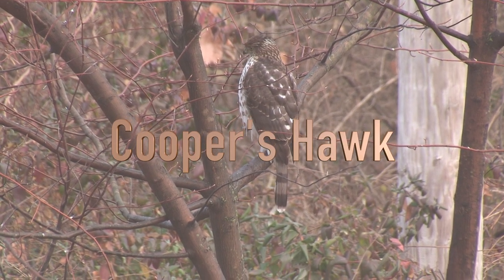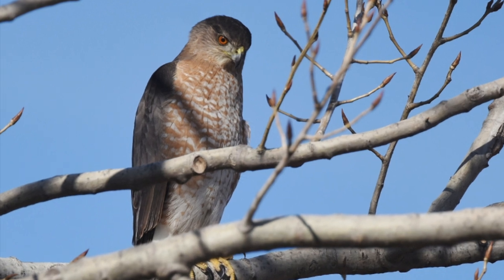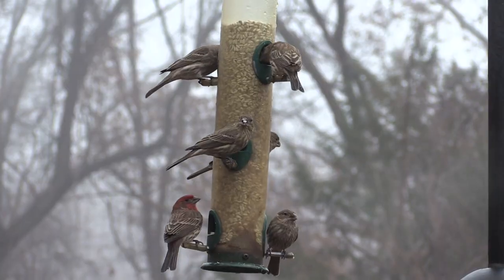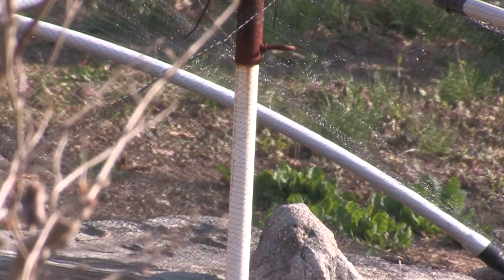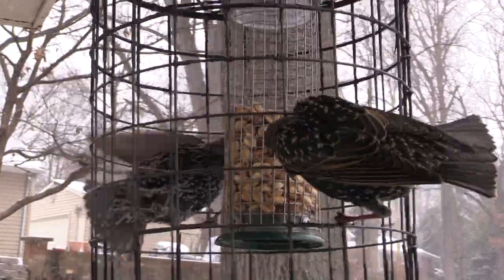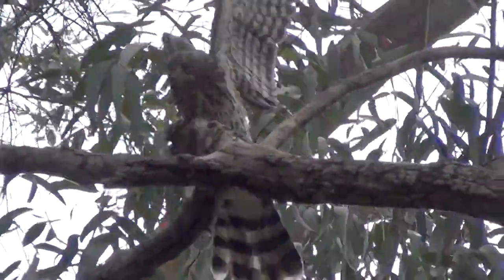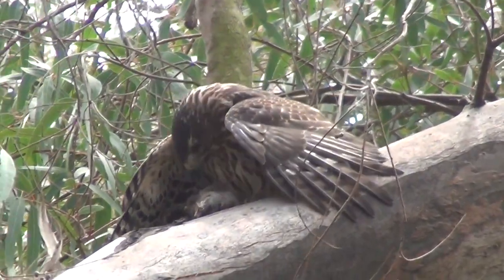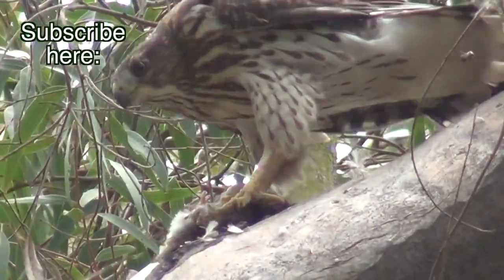Cooper's Hawk: a Reckless Predator! NARRATED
Filmed in Ferguson, MO. Thanks to the following for allowing me to use their video footage or still shots: Andy Reago and Chrissy McClarren mrjbigfoot Don Owens; Patrick Balester California Wildlife